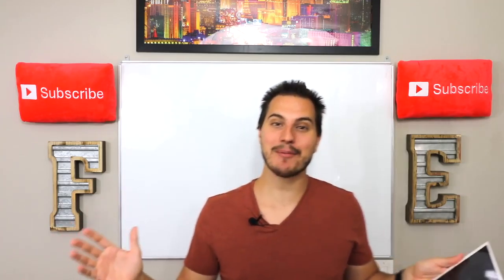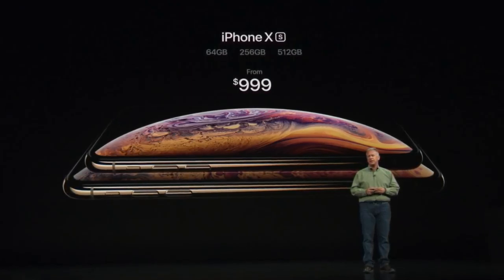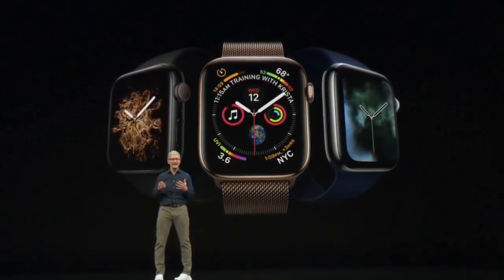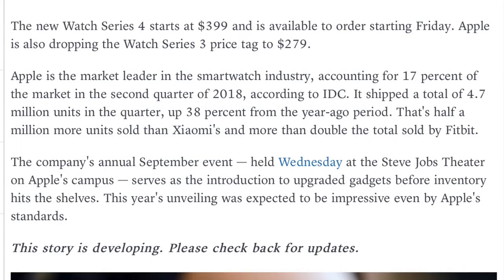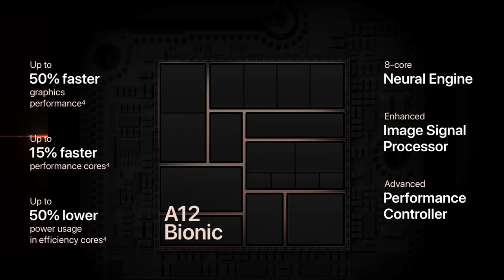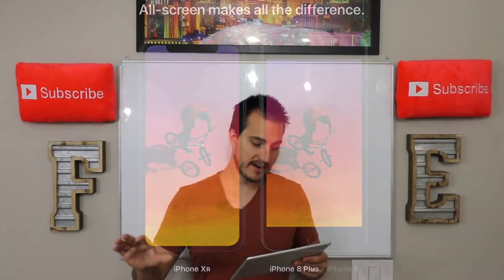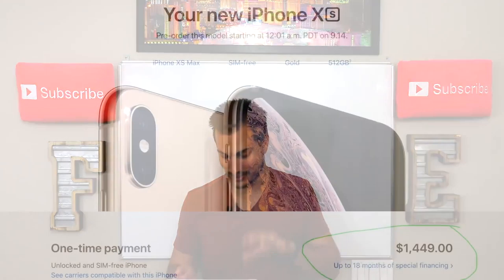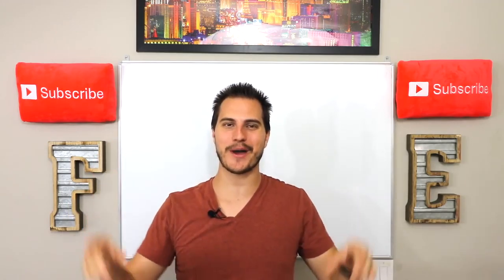APPLE 2018 LAUNCH EVENT 3 NEW IPHONE Xs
If you enjoyed watching this video … Please 😊 Like Us Below!